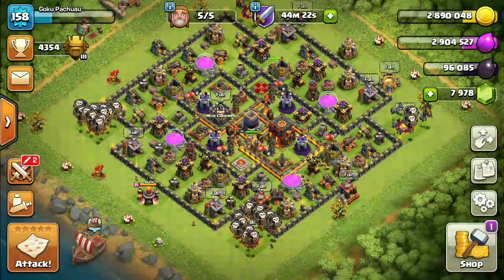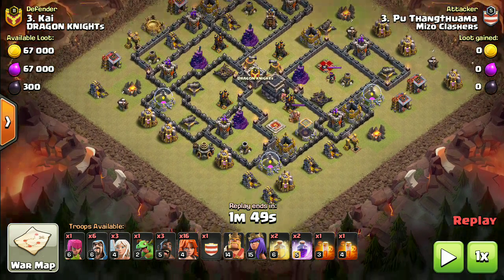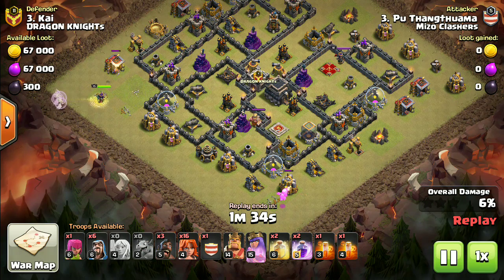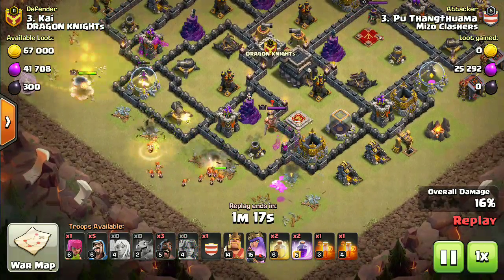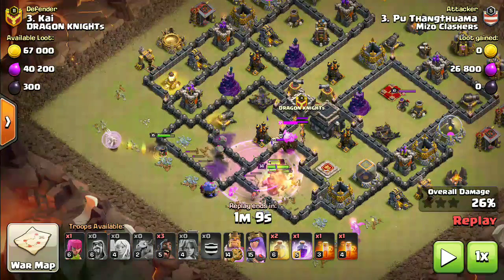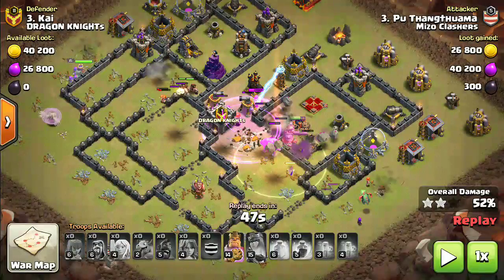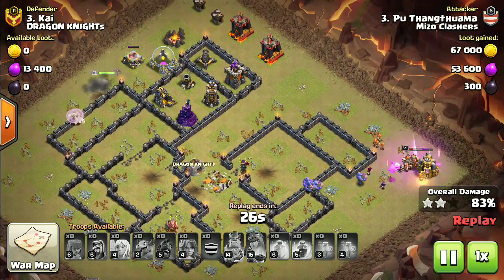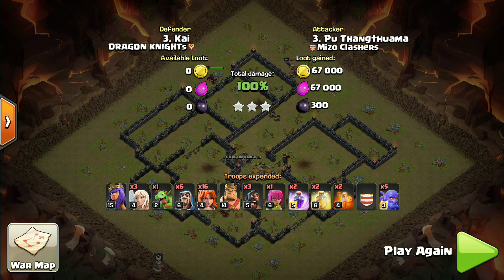TH 9 FALCON ATTACK (Easy 3* for TH 9)